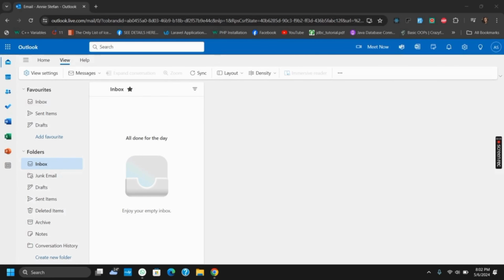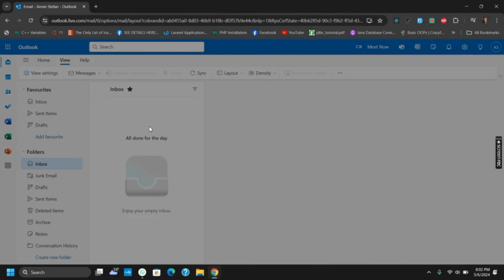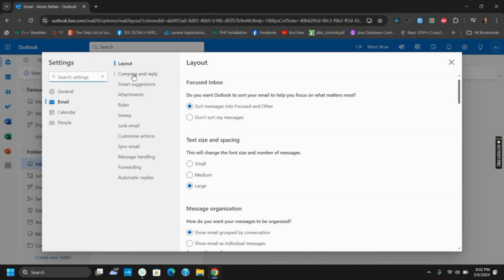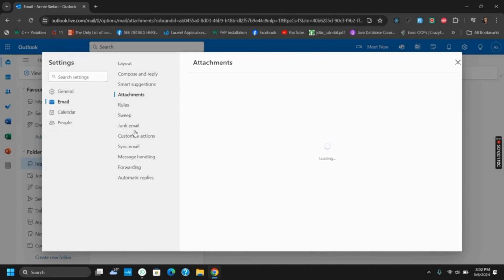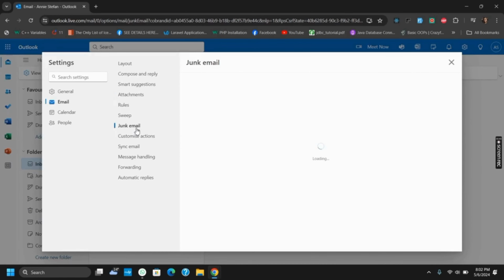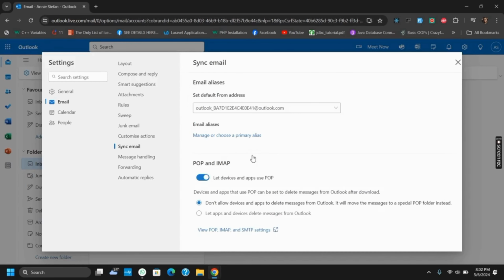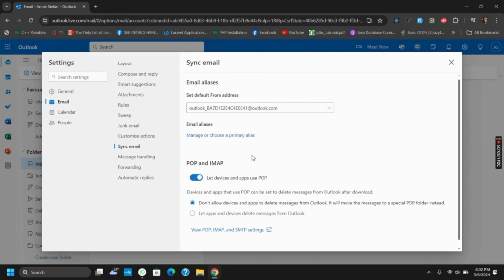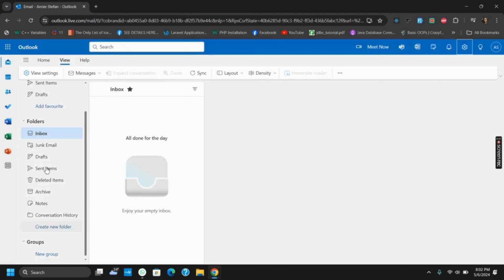Outlook Not Showing All Emails in Folders | Outlook Not All Emails Showing in Inbox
📧🔍 Outlook Issue: Not All Emails Showing in Inbox or Folders

Are you experiencing issues with Outlook not displaying all emails in your inbox or other folders? This video provides a detailed tutorial on how to resolve this common problem in Outlook. Learn the steps to ensure that all your emails are visible and accessible.

In this tutorial:
0:00 - Introduction
0:05 - Outlook Not Showing All Emails in Folders | Outlook Not All Emails Showing in Inbox

Discover how to troubleshoot and fix the issue of missing emails in Outlook. Whether it's your inbox or a specific folder, this guide covers all the necessary steps to restore full email visibility and functionality.

Ensure you're seeing all your emails in Outlook by following this easy guide!